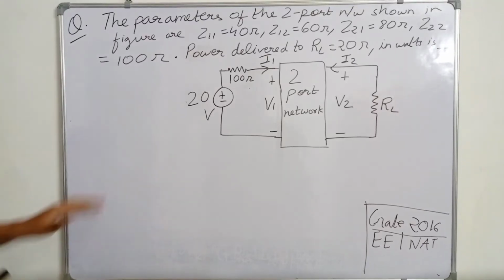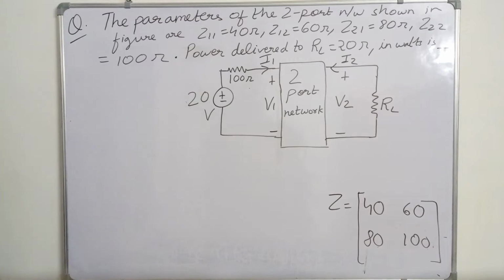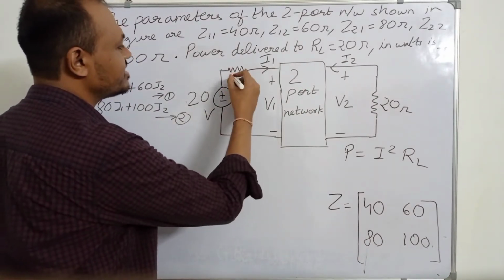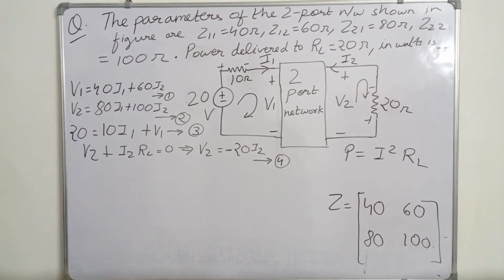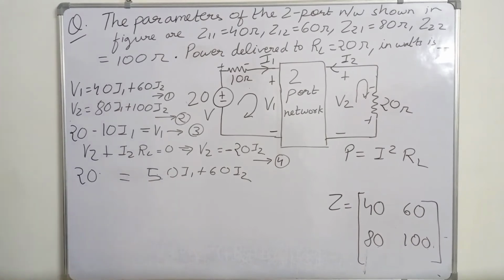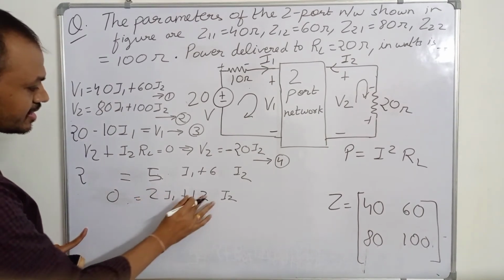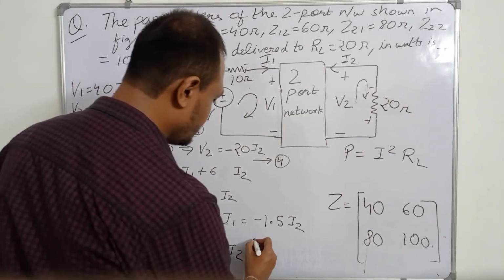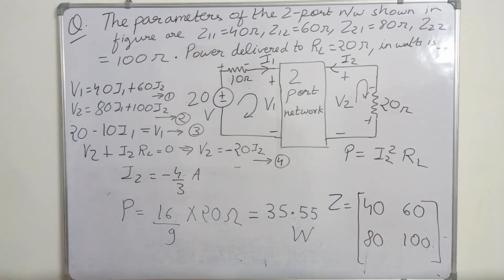Gate 2016 Electrical (EE) Solutions | Two Port Networks | Impedance matrix | Maximum Power theorem